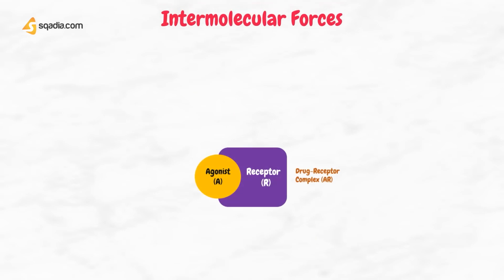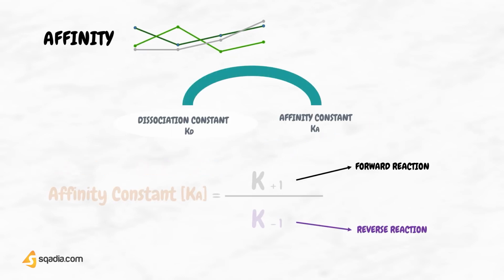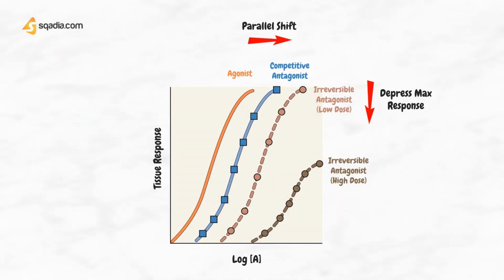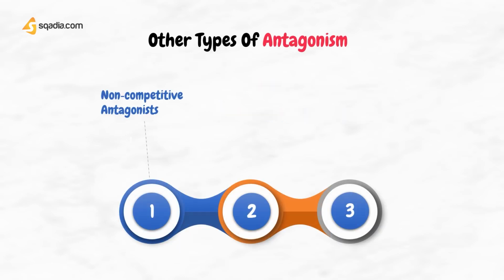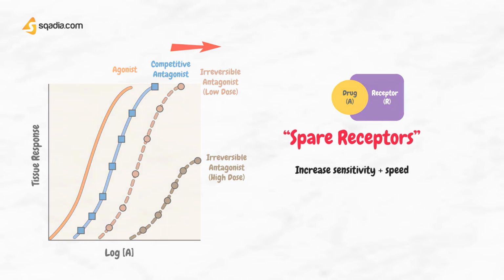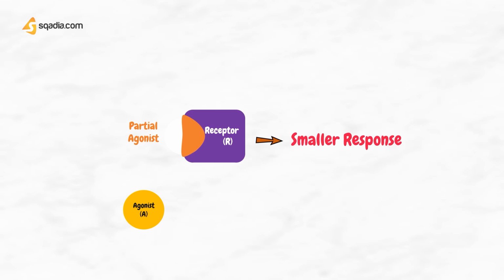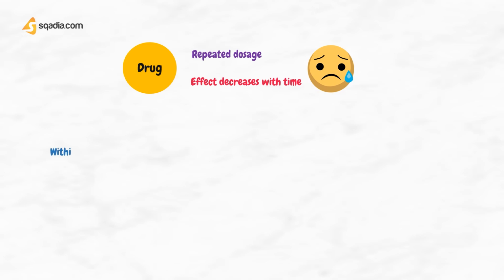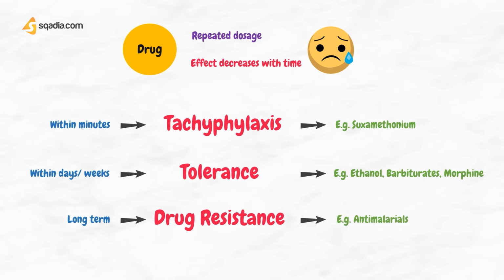Drug Receptor Interactions | Principles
The tissues in the body have only a few basic responses when exposed to agonists. Let us learn more about these interactions, in this pharmacology lecture. It has been found via experiments that, for many tissues and agonists, when the response is plotted against the concentration of the drug, a curve is produced that is often hyperbolic, which is the concentration–response curve, let us dive deep into this. We are also going to learn the differences in the concentration–response curve, in full agonists, partial agonists, and antagonists.

▬ 📃 Types of Drug Antagonists ▬▬▬▬▬▬▬▬▬▬
What are Drug Antagonists? Most antagonists are drugs that bind to receptors but do not activate them. The following are the types of drug antagonists:
🟡 Competitive antagonists
🟡 Irreversible antagonists
🟡 Non-competitive antagonists
🟡 Chemical Antagonists
🟡 Physiological Antagonists

▬ 📜 What Are Partial Agonists? ▬▬▬▬▬▬▬▬▬▬
These are agonists that cannot elicit the same maximum response as a ‘full’ agonist. The reasons for this are unknown. But watch the lecture to see how their dose-response curve differs from a full agonist.

▬ 📃 Drug Administration
When a drug is given repeatedly, its effects often decrease with time. A patient might experience one of the following events:
🔵 Tachyphylaxis
🔵 Desensitization
🔵 Tolerance
🔵 Drug Resistance

▬ 📜 Quantification of Drug Receptors ▬▬▬▬▬▬▬▬▬▬
🟠 Bioassays - Measuring the quantitative relationship between the physiological responses and the concentration of the agonist (drug)
🟠 Binding Assays - Studying the binding of drugs to the receptor
🟠 Radiographic Studies – Autoradiography or positron emission tomography (PET scanning)

So that was all for today!